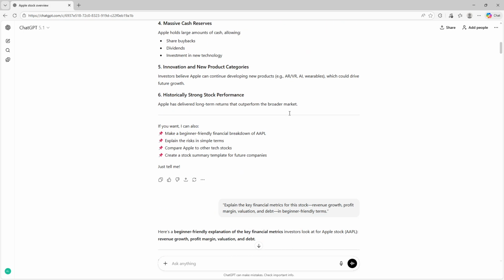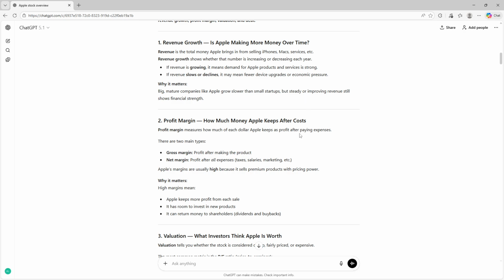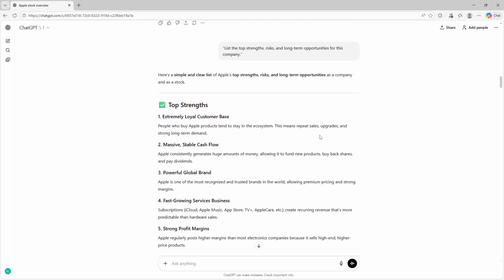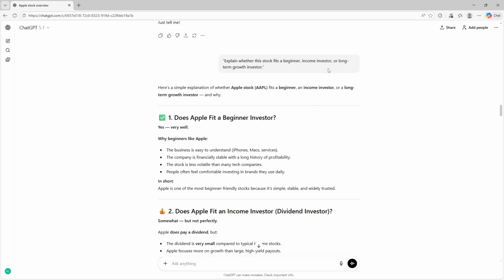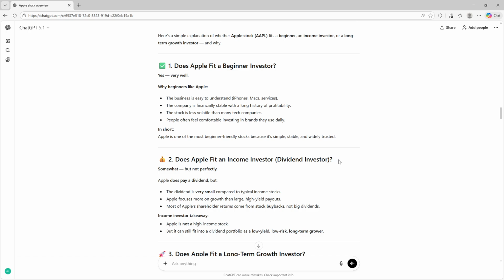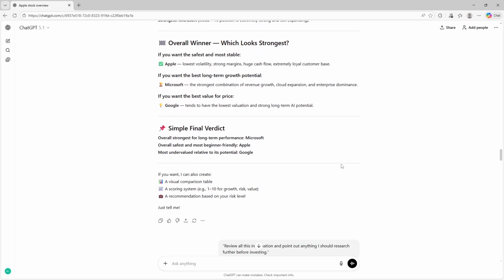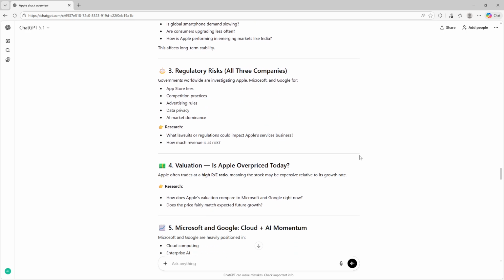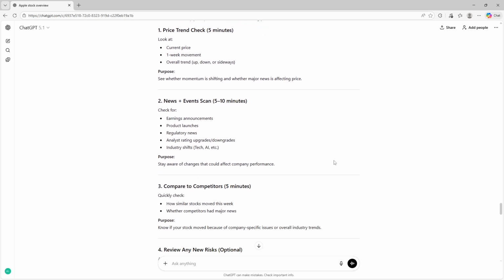How To Analyse A Stock Using ChatGPT (Quick and Easy Guide)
Learn how to analyse any stock using simple, beginner-friendly prompts you can copy and paste. This tutorial shows you how to understand a company, review financials, identify risks, compare competitors, and build a routine for smart investing.

You will learn how to:
• Get a clear stock overview
• Break down financial metrics
• Identify risks and opportunities
• Compare companies side-by-side
• Build a simple analysis routine